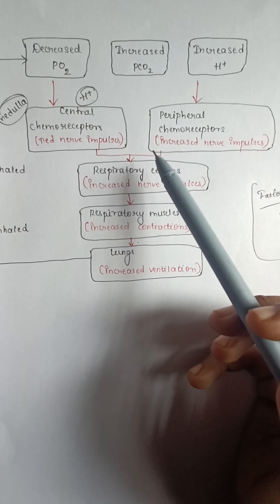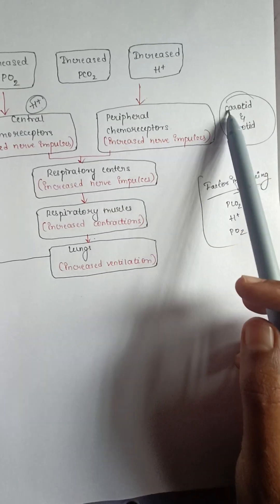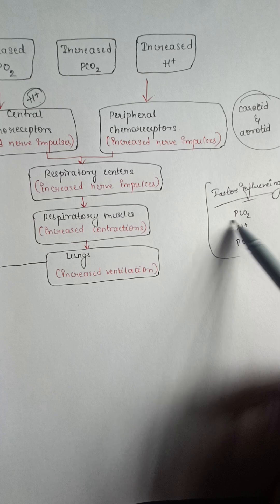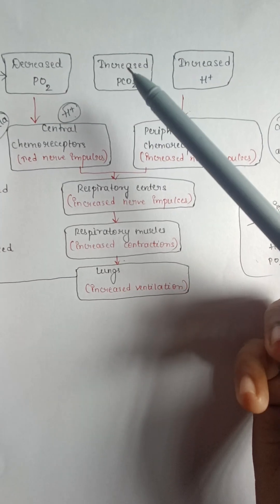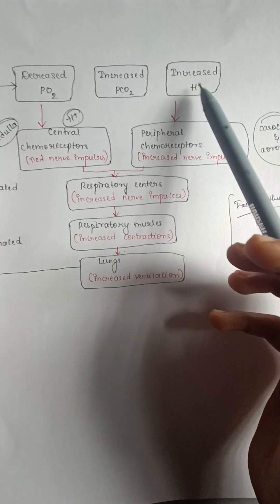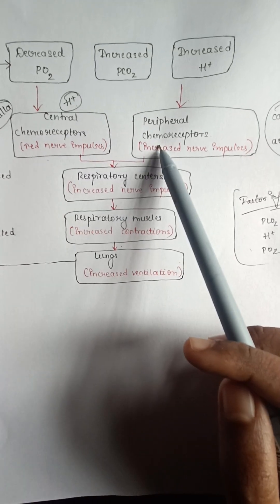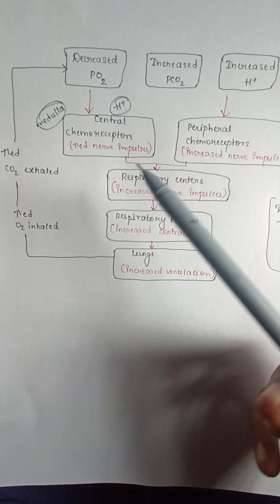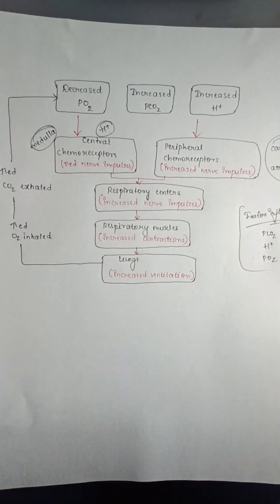Chemical Regulation of Respiration| physiology| flowchart